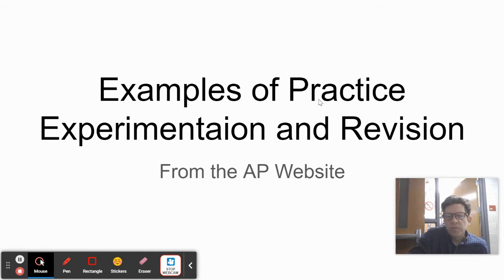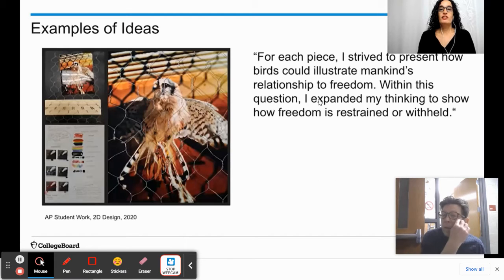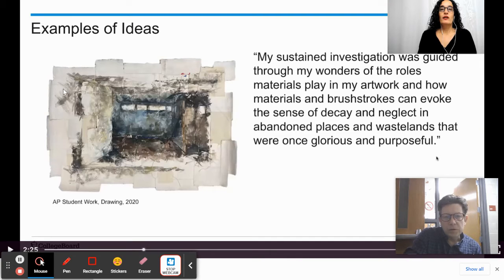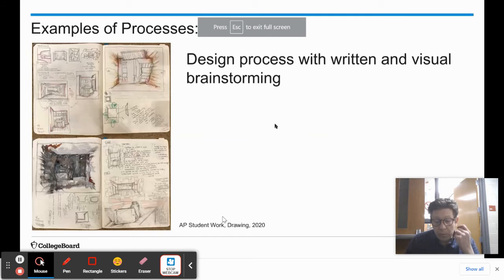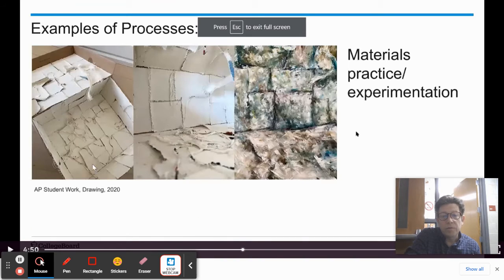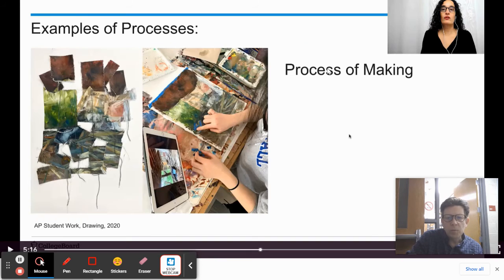Examples of practice revision and experimentation